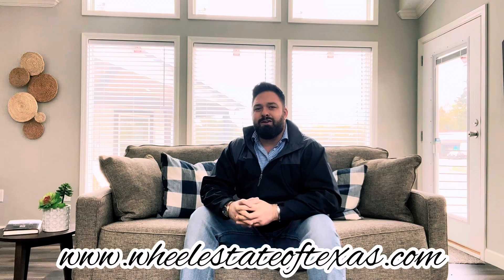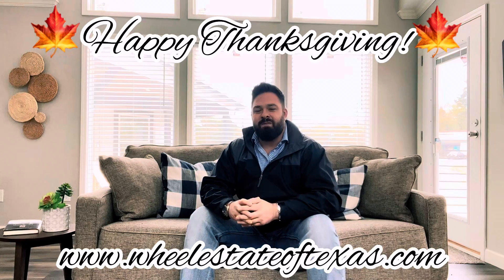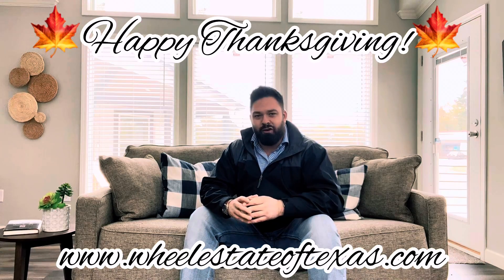Smart Cottage Home 1 Bed 1 Bath $94,995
Smart Cottage Lot Model home AVAILABLE for SALE! Contact Rustin today to learn more about all of our Smart Cottage Options! Before you buy, give Rustin a try!